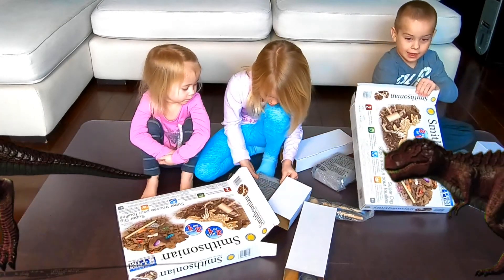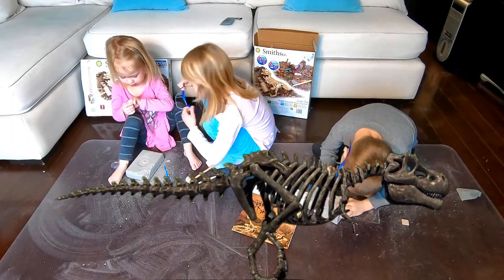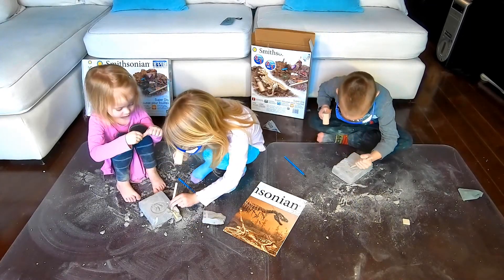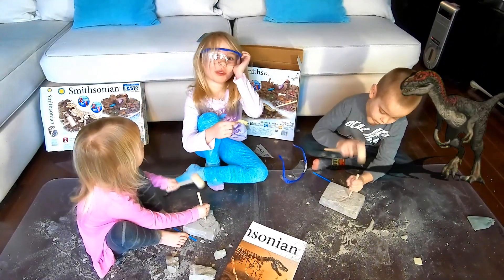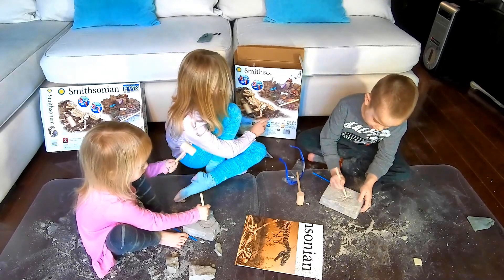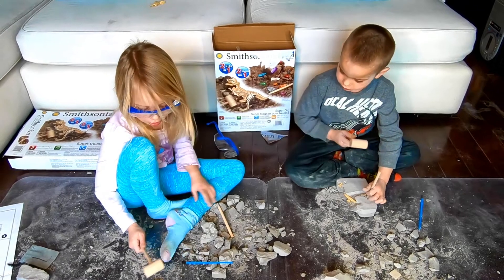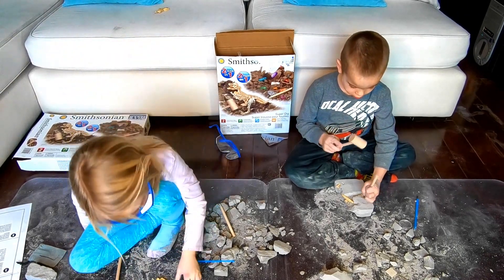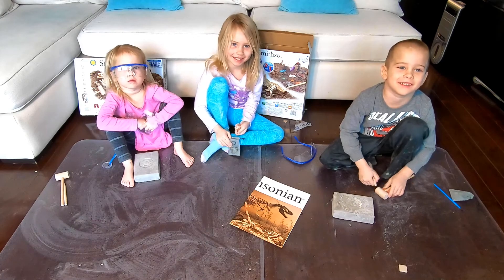Smithsonian Diggin' Up Dinosaurs T-Rex / Jurassic World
Smithsonian Diggin' Up Dinosaurs! Watch us dig through rock to find a fossil of a Tyrannosaurus rex.  This is a great science kit to help kids learn about fossils and dinosaurs.
I really hope you enjoy this!